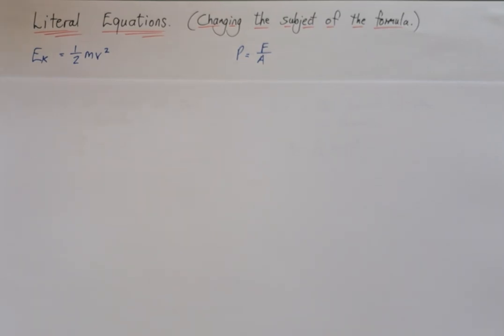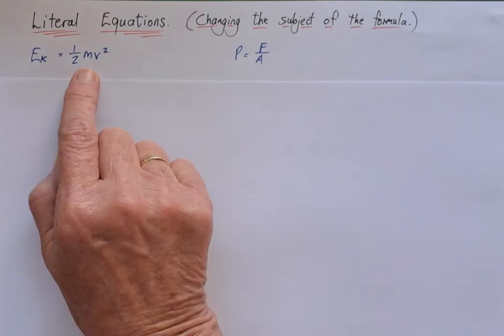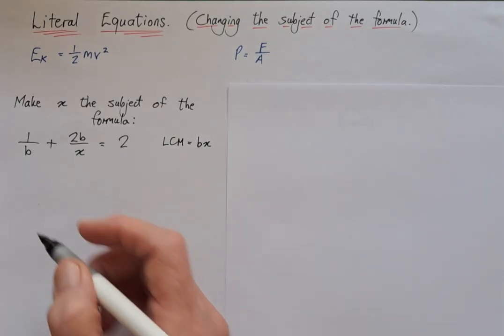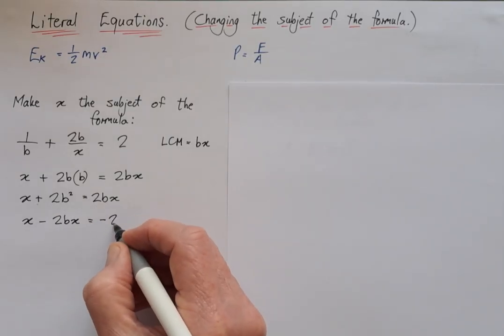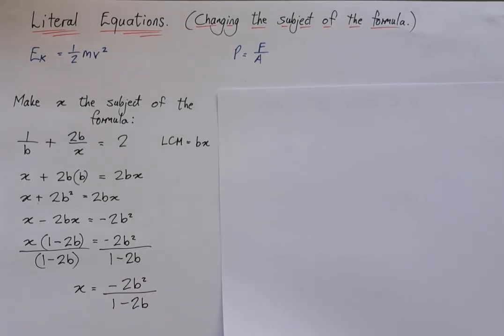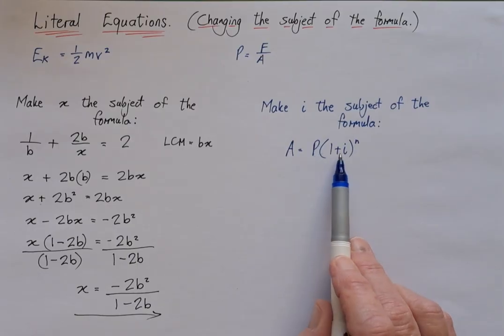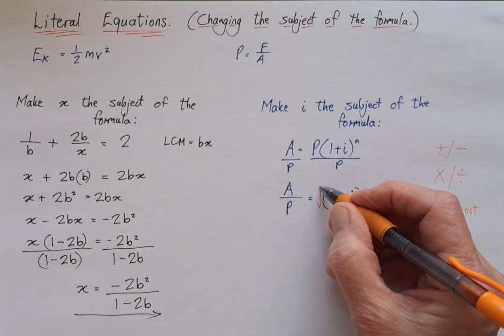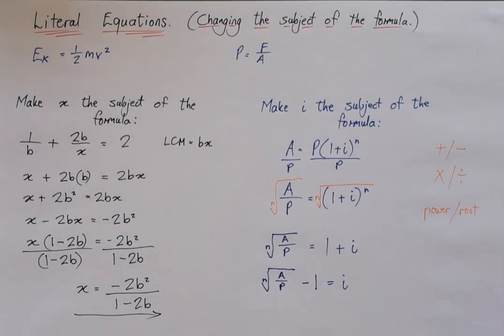Linear equations | Ep 7 | Literal equations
using three types of inverse operations to change the subject of the formula
looking at scientific and financial equations